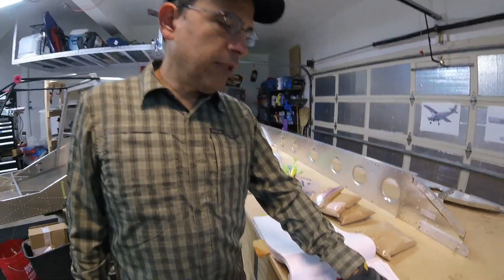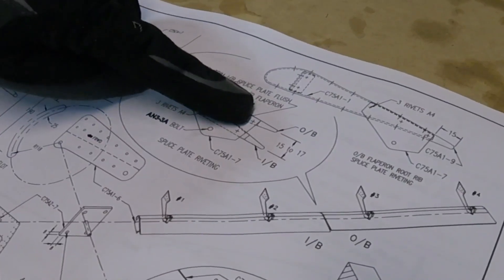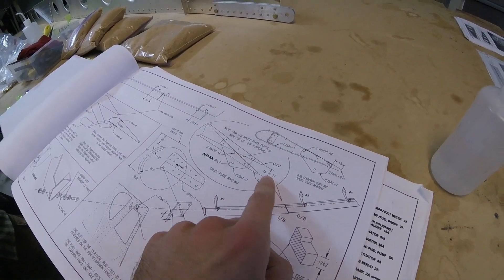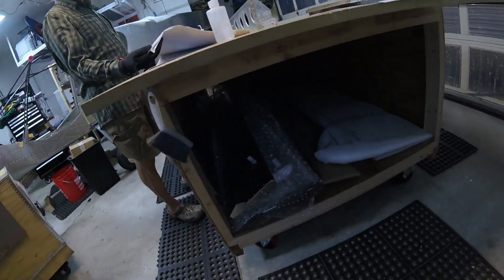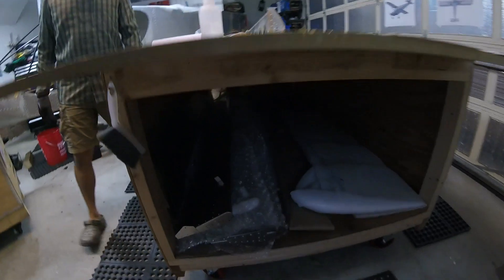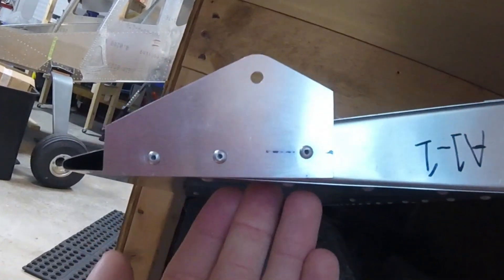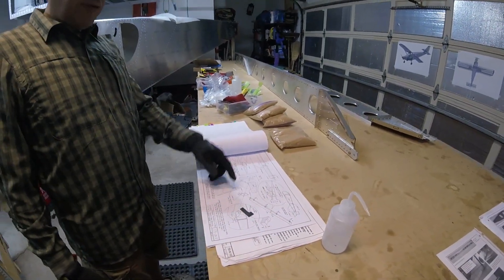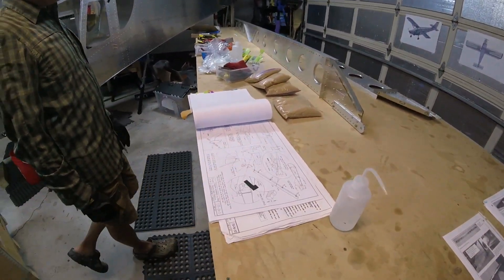Flaperon Splice Plates Angle - Quick Note - Zenith 750 Cruzer Kit Plane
Here just a quick note about the flaperon splice plates on our Zenith 750 Cruzer kit airplane. The inboard and outboard flaperons are supposed to be slightly angled relative to each other.